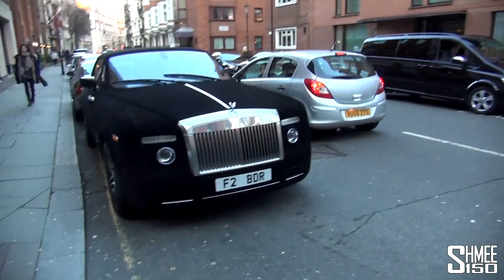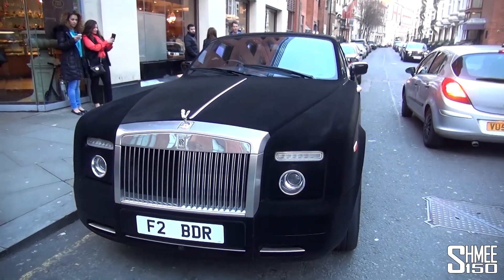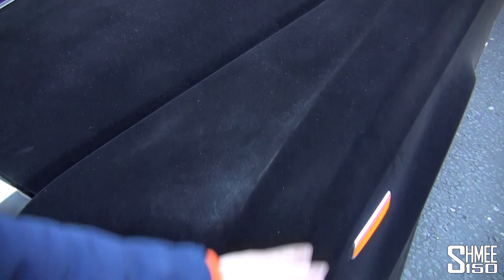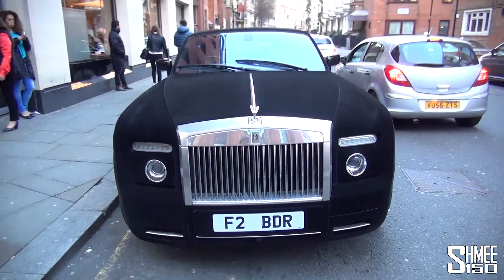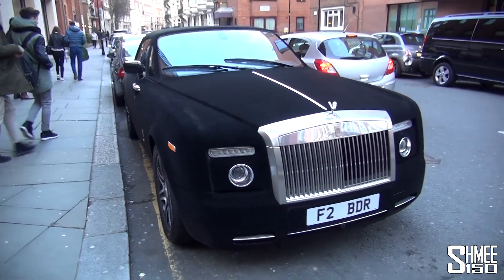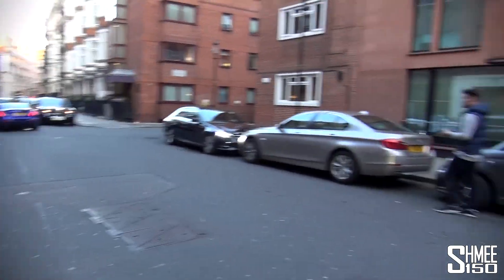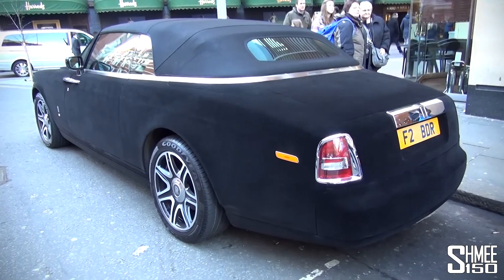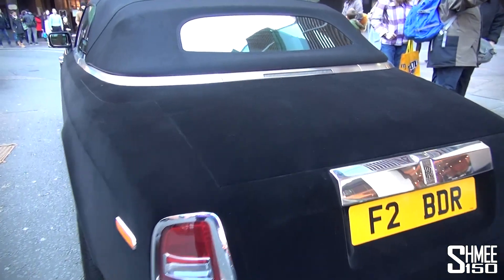VELVET Rolls-Royce Drophead - Walkaround in London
You may remember the 'Furrari' 599, well now we have a matching furry Rolls-Royce Phantom Drophead! Before you ask, it doesn't get damaged in the rain and you can wash it. The fur comes from a velvet wrap applied over the car but certainly stands out being something a little bit different.